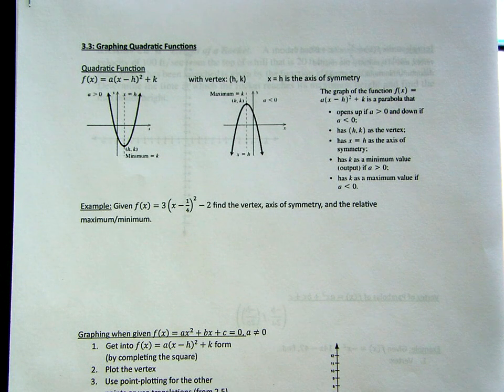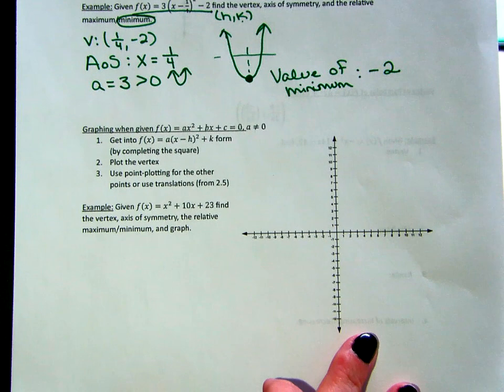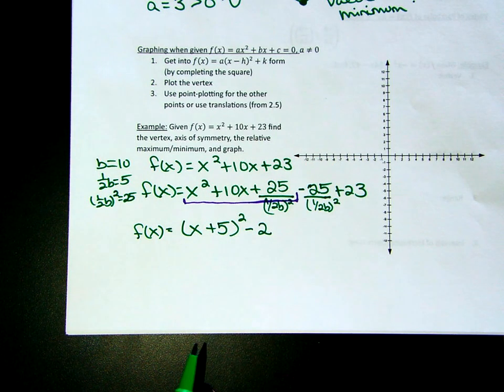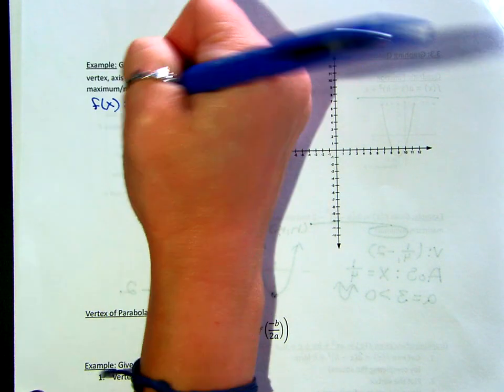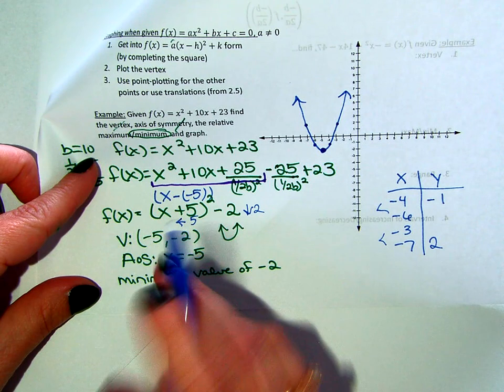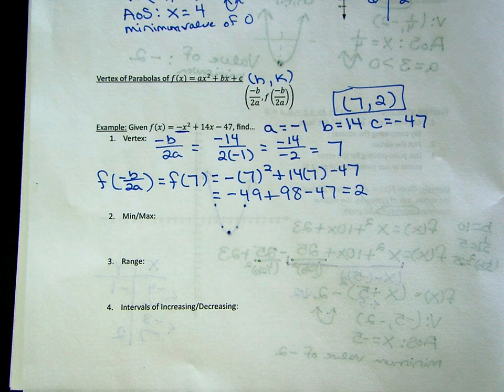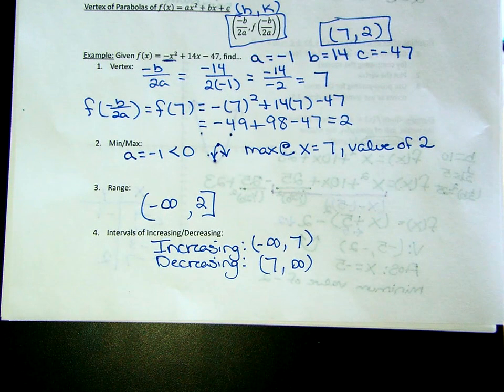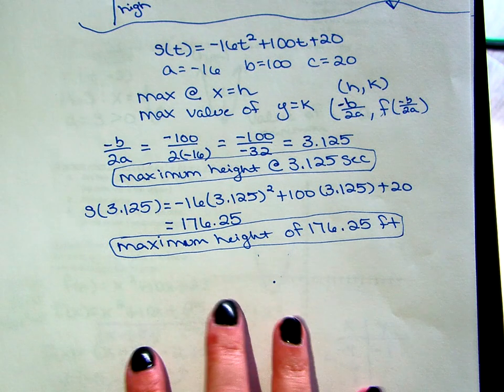MSSU : College Algebra : Chapter 3 Section 3 : February 26, 2024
MSSU
College Algebra